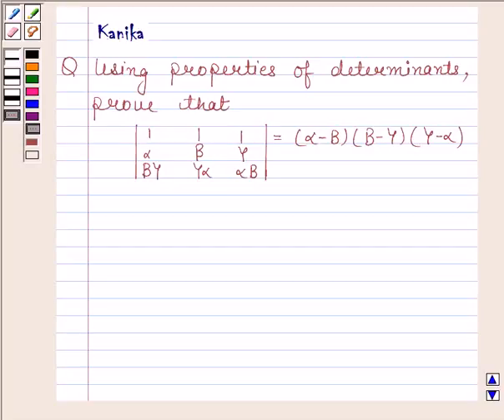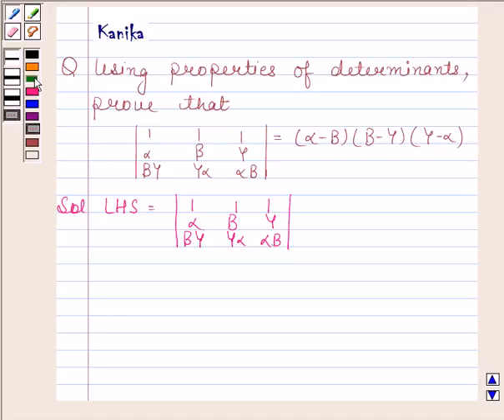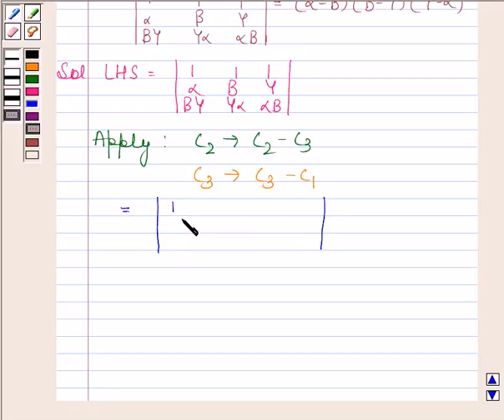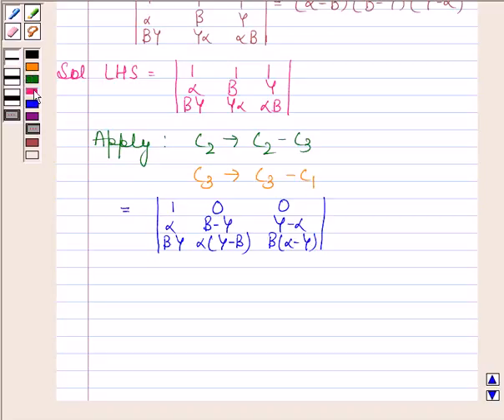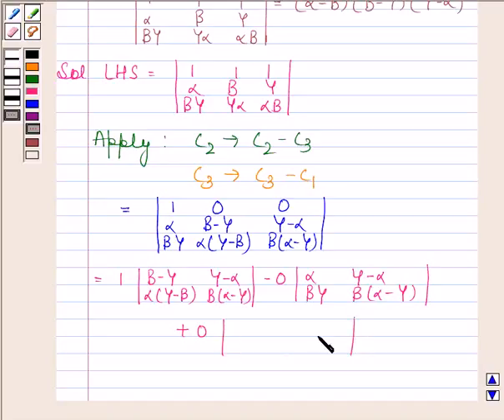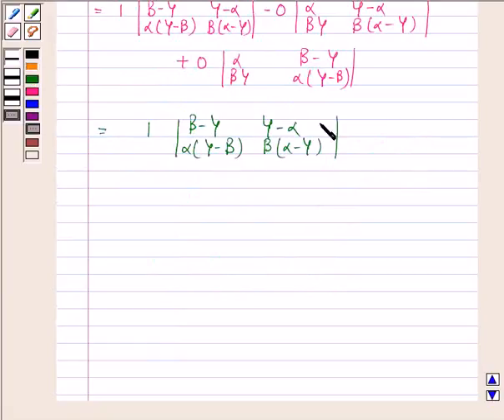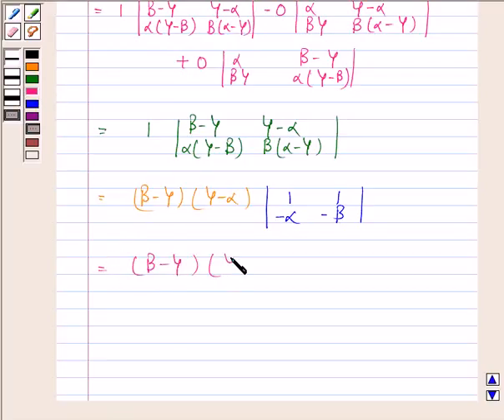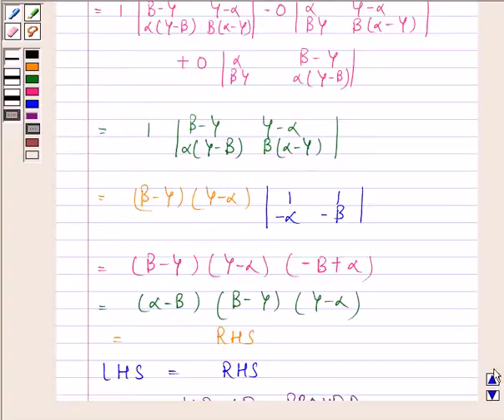Maths XII CBSE OD A 2004 1 2